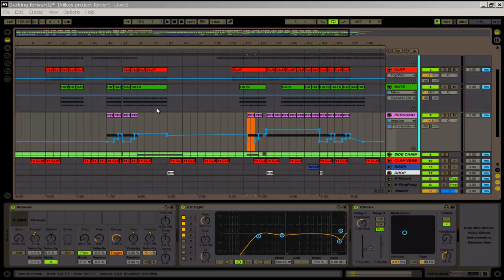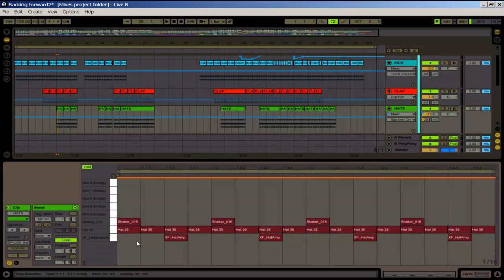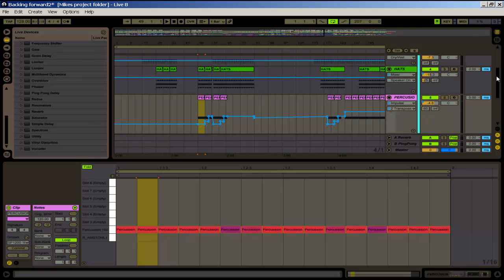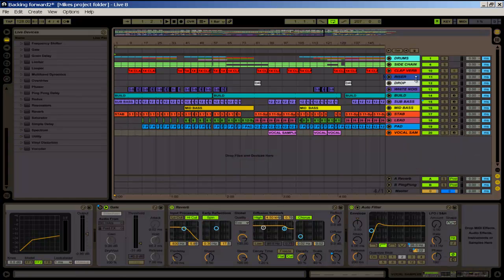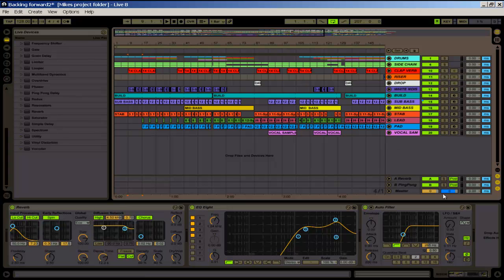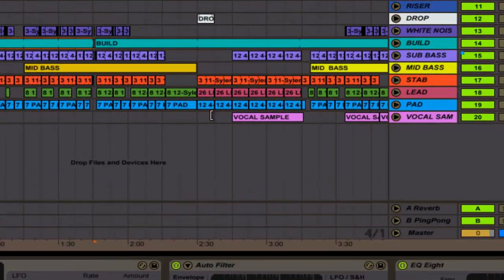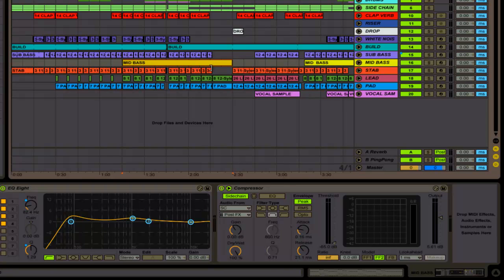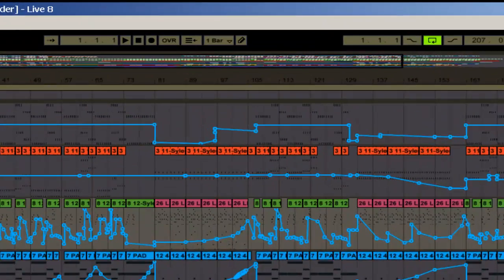Original track-Backing forward (Produced on ableton live)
I give a breakdown of the track so you can see how I made the drums, lead, pads, and effects. If you want to just hear the track skip to 5:06.